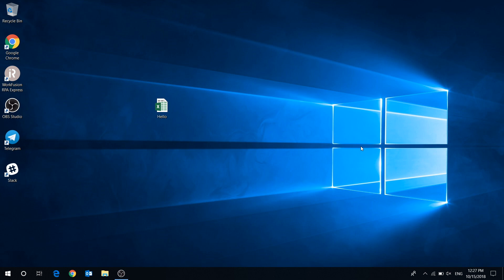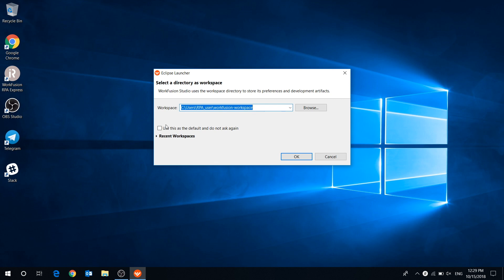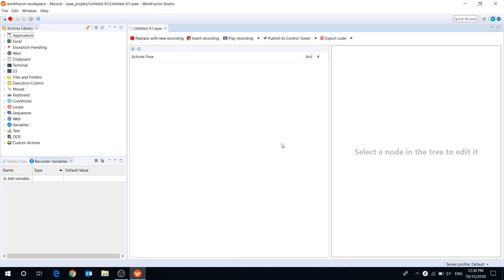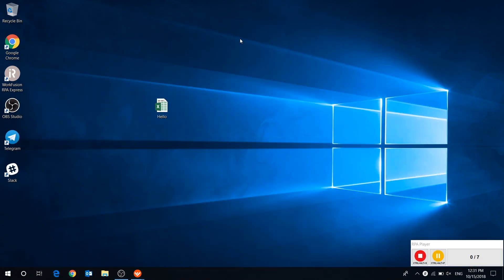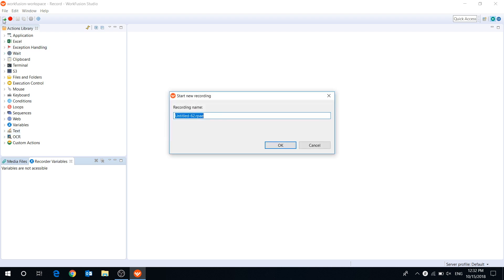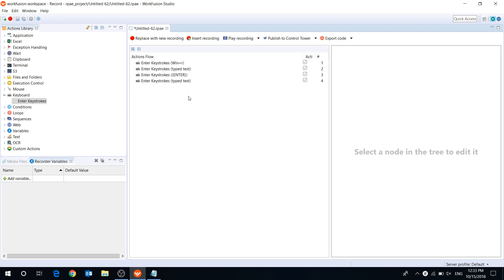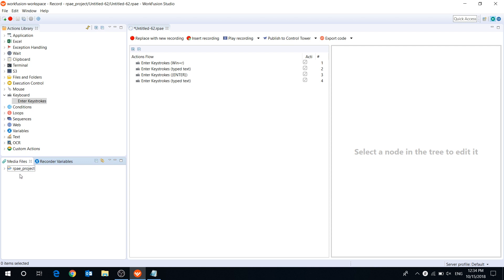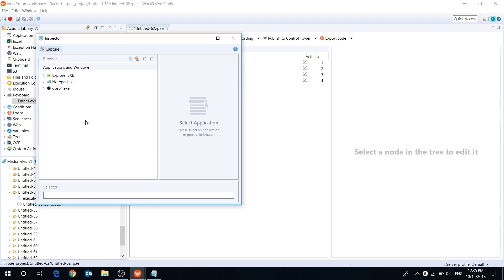Lesson 1 - Getting started with WorkFusion RPA Express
This video will help you to start working with WorkFusion RPA Express. You will learn about the tool's user interface, see how to create recordings, as well as use variables and built-in actions in your scripts.